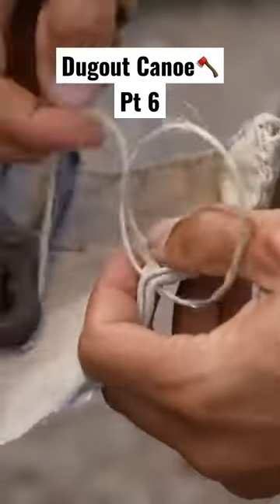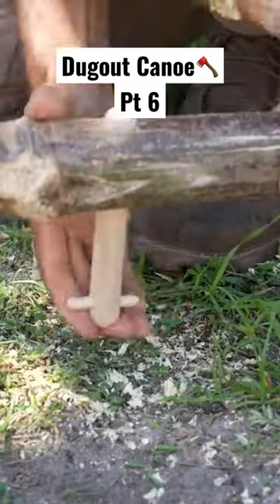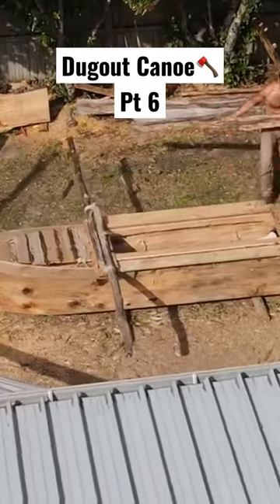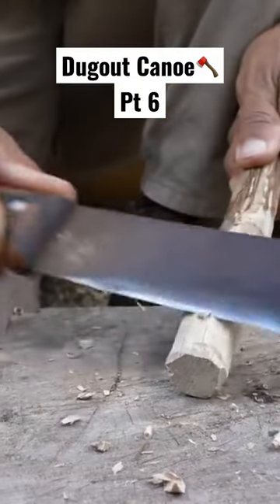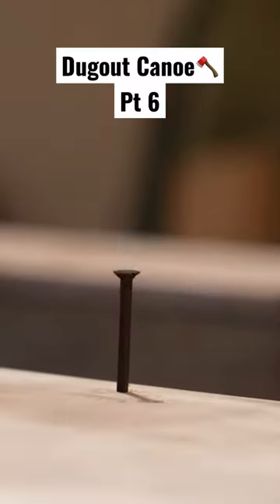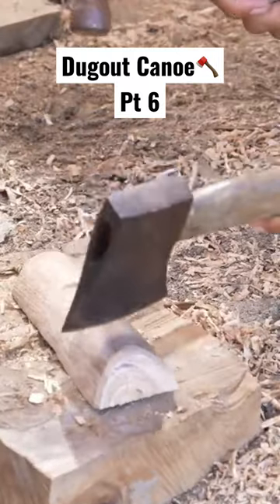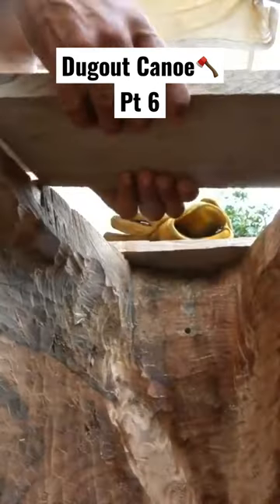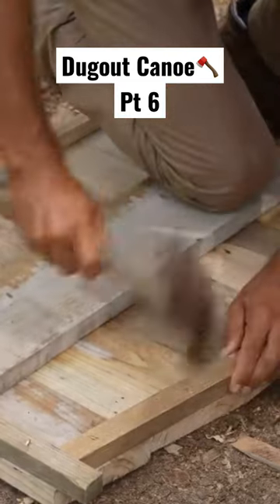DUGOUT CANOE BUILD 🪓Timelapse, Pt 6 (with explanation).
I'm building this dugout canoe for an epic survival expedition up the Great Barrier Reef.
Check out the longer build video here;